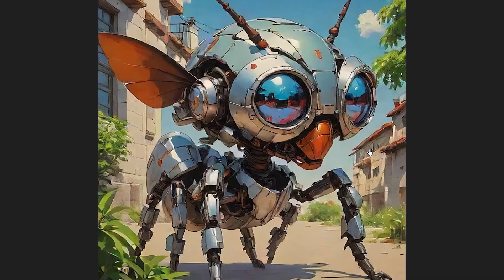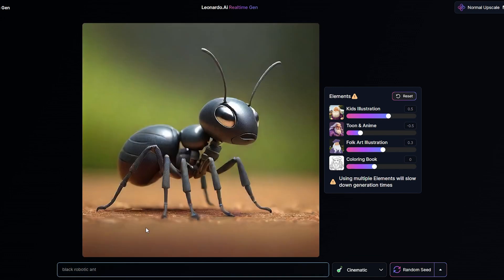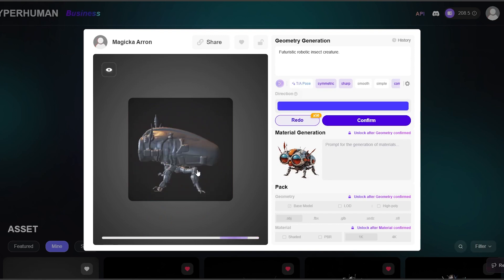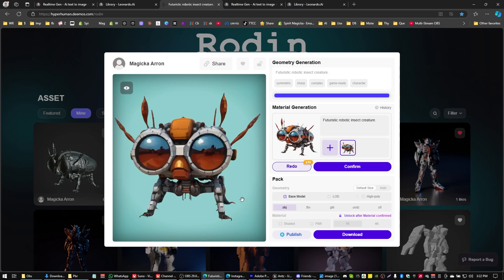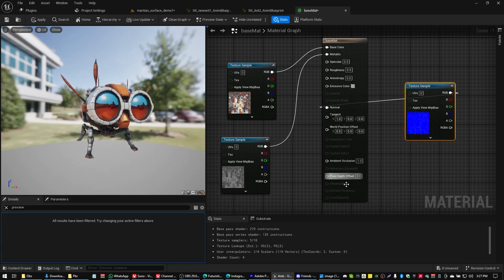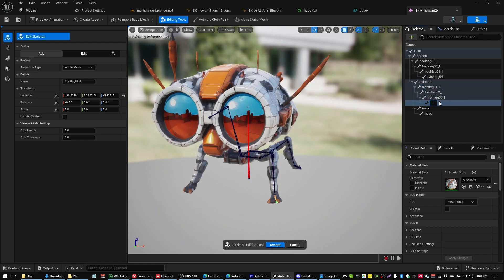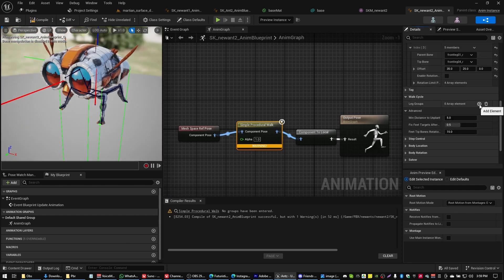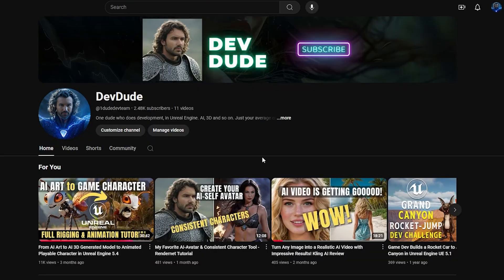AI 3D Characters - Getting Better and Better! Unreal Engine UE5